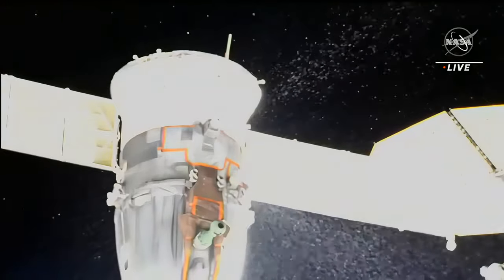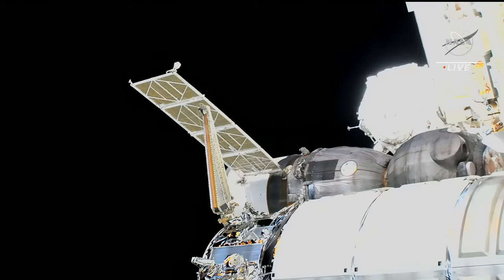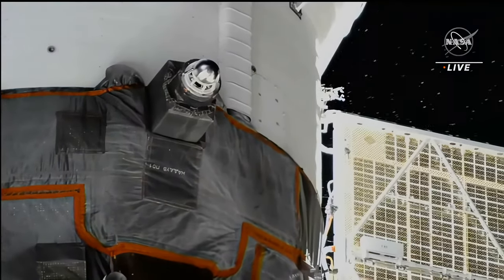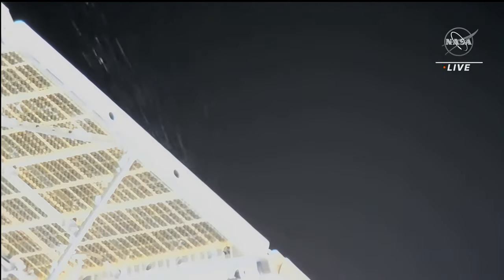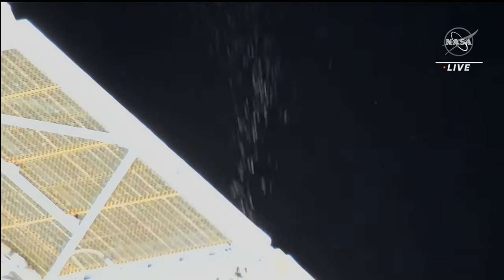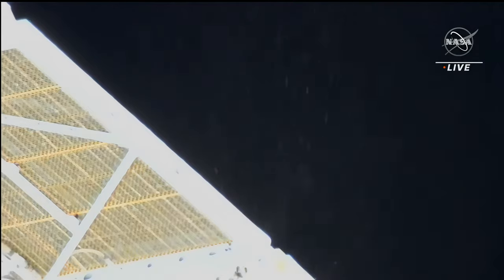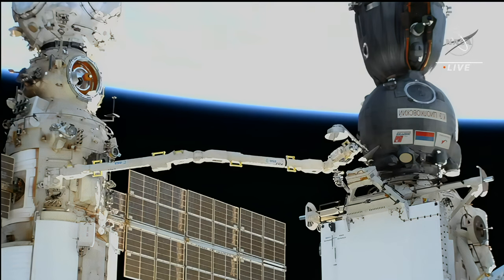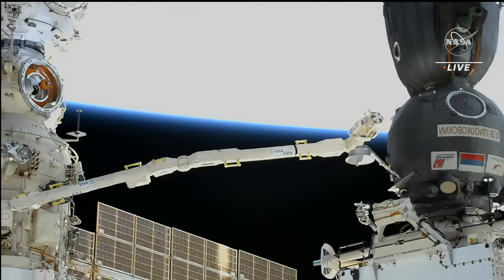Soyuz coolant leak in 4K [AI upscale]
On 14 Dec 2022, a Russian spacewalk was canceled because the docked Soyuz spacecraft started spraying large amounts of coolant liquid into space. The venting continued for more than 3 hours. Because NASA was already broadcasting in anticipation of the spacewalk, we got to see these views of the leak.
I used AI upscale technology to increase the resolution of the video to 4K (2160p). The original NASA audio was kept.

00:00 Soyuz leaks coolant
45:42 European Robotic Arm inspects Soyuz leak

🌎 Come hang out in our 24/7 Satellite Time Lapse music stream, featuring gorgeous views of Earth from geostationary orbit!